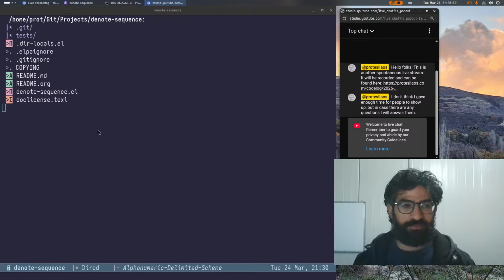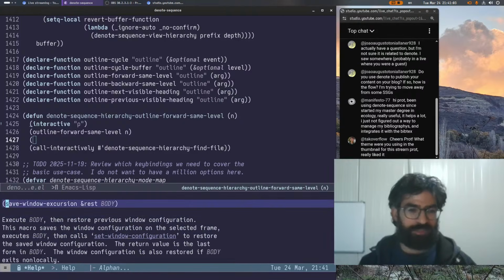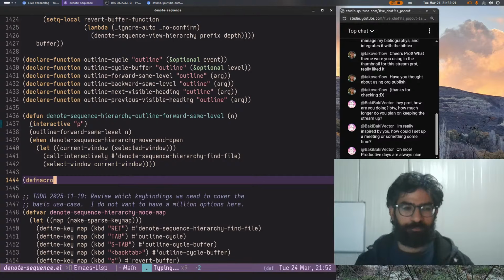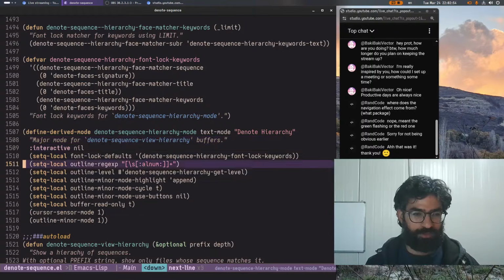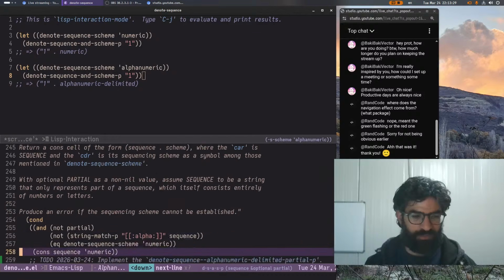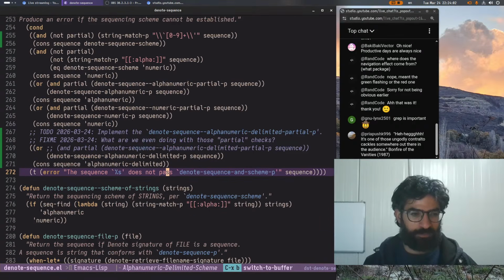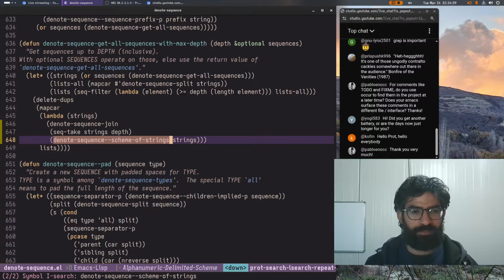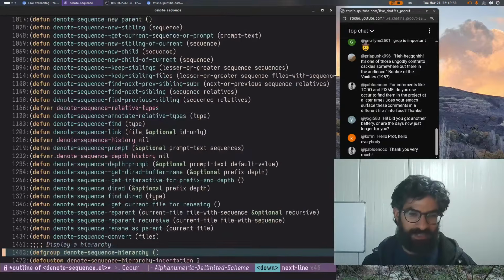Emacs: another spontaneous live stream for denote-sequence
At 21:30 Europe/Athens time I will do a live stream (~30 minutes from this writing). The plan is to continue some of the work I am doing on my denote-sequence package for Emacs.